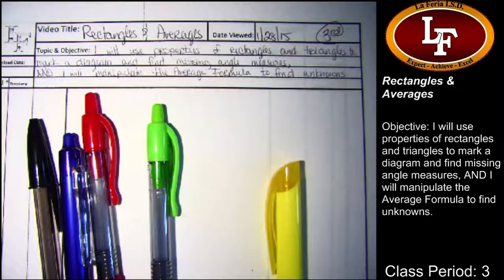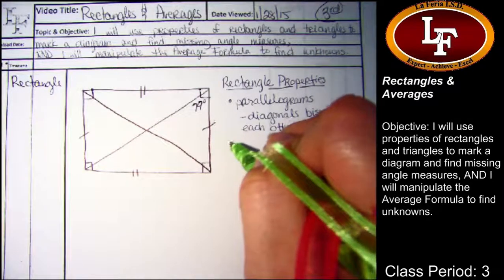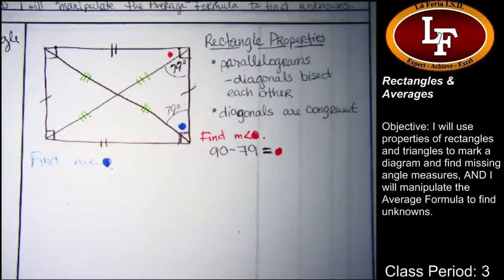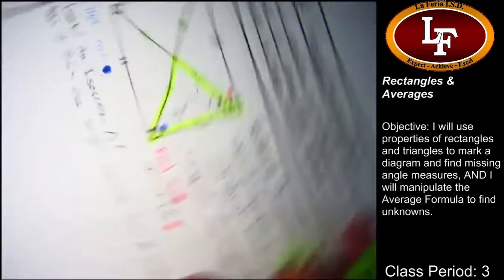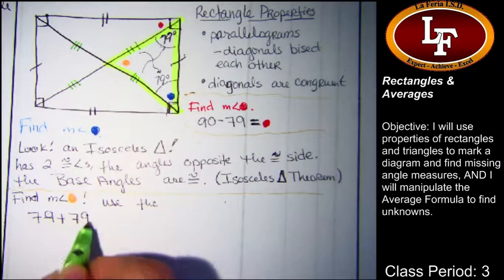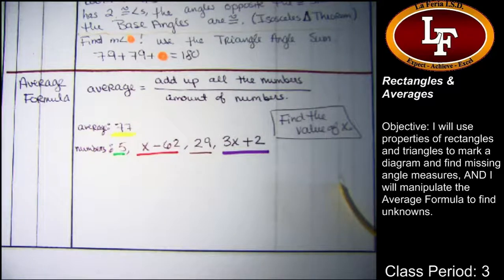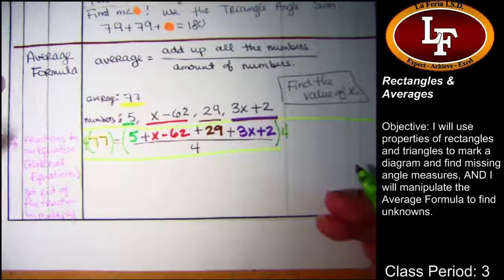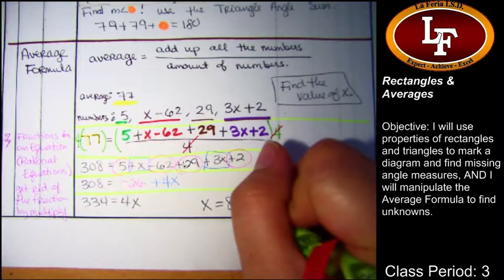Rectangles & Angles (1/28/15)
Use properties of rectangles and triangles to mark a diagram and find missing angle measures, AND I will manipulate the Average Formula to find unknowns.